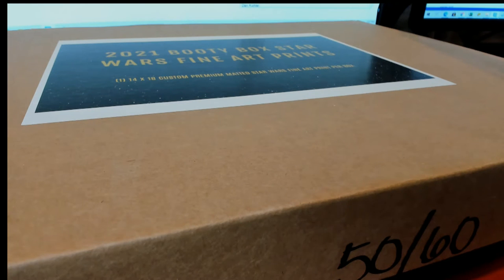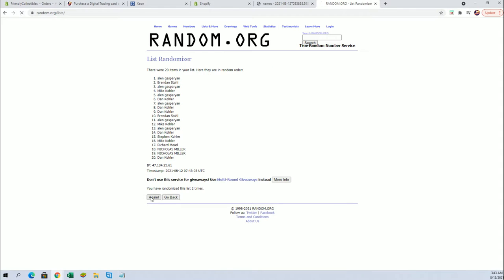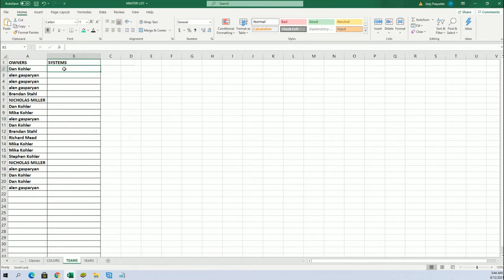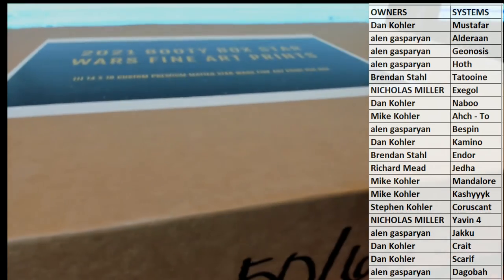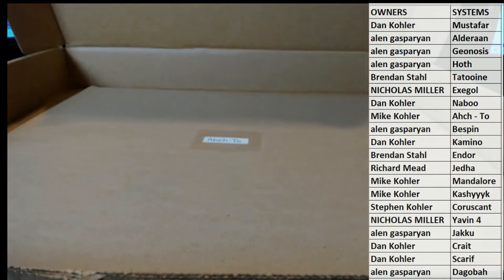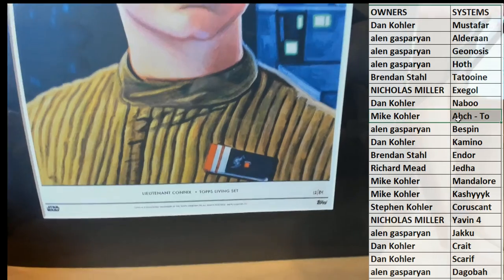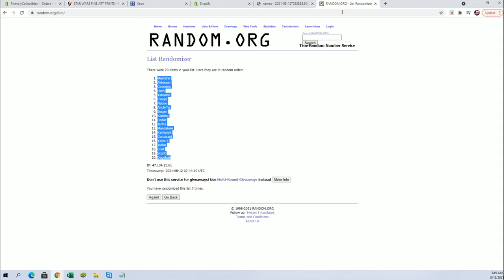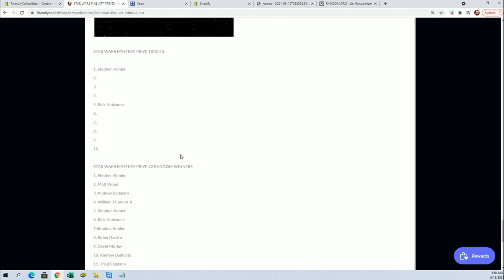2021 BOOTY BOX STAR WARS FINE ART PRINTS QUEST SERIES ID STWARFAP112